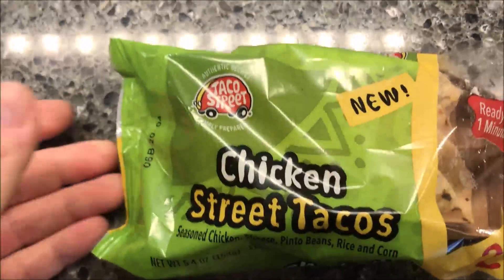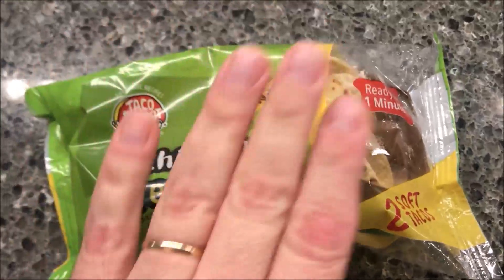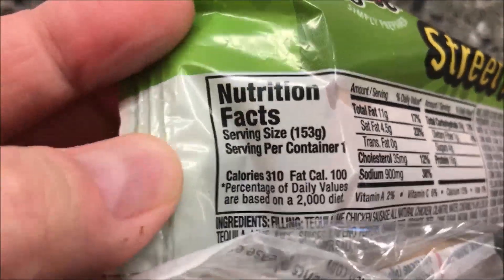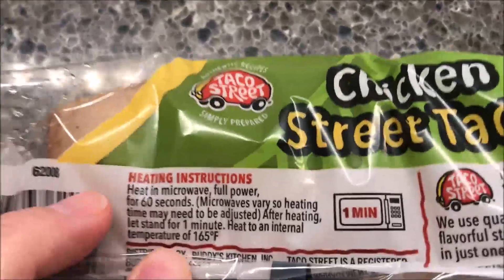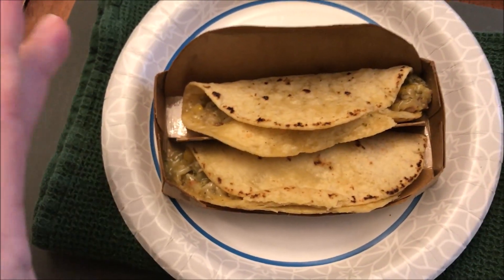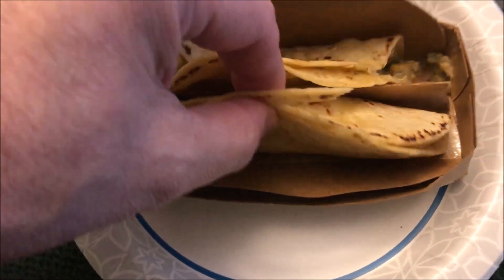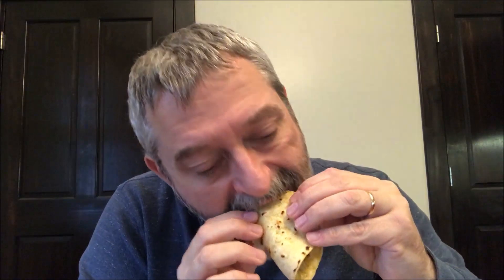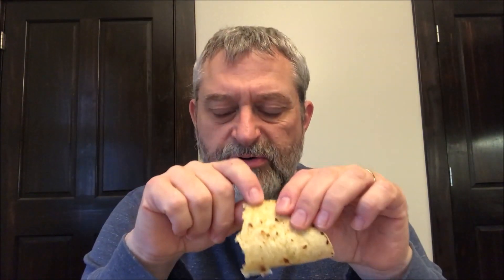Taco Street Chicken Street Tacos Review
This is a taste test/review of the Taco Street Chicken Street Tacos. It has seasoned chicken, cheese, pinto beans, rice and corn. They were $1.97 at Walmart. (153g) = 310 calories